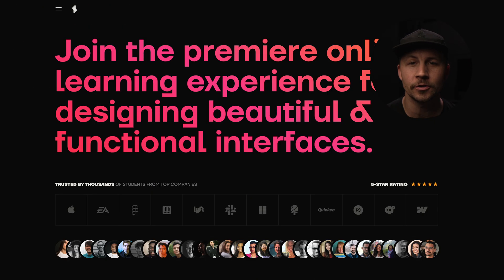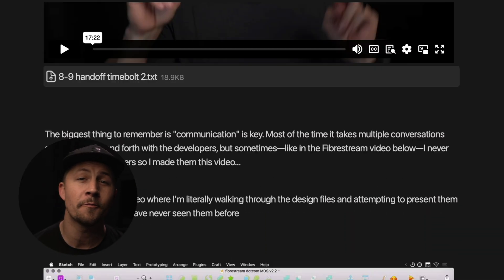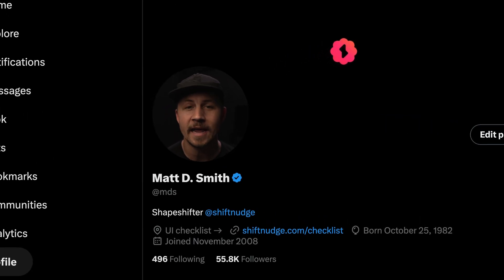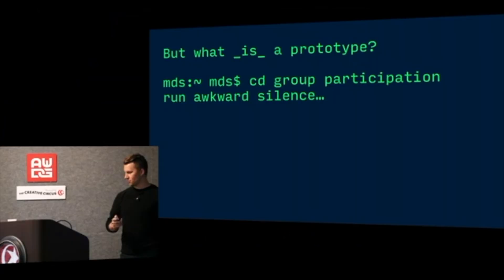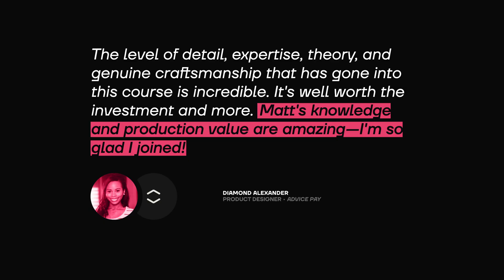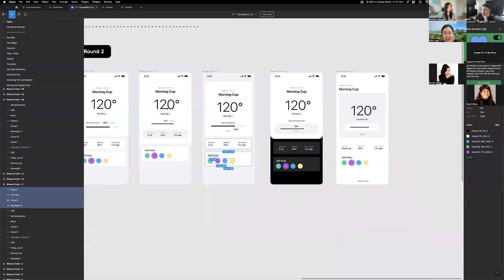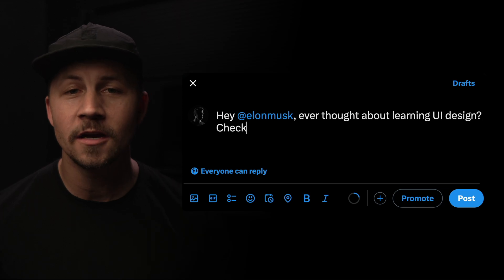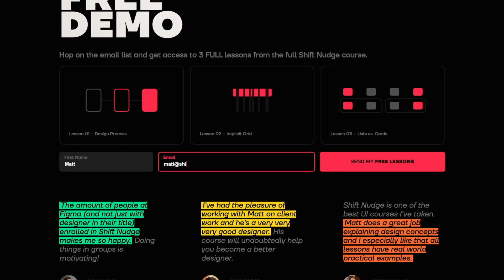The BEST way to learn UI design in 2024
Grab your 3 FREE lessons at shiftnudge com/demo